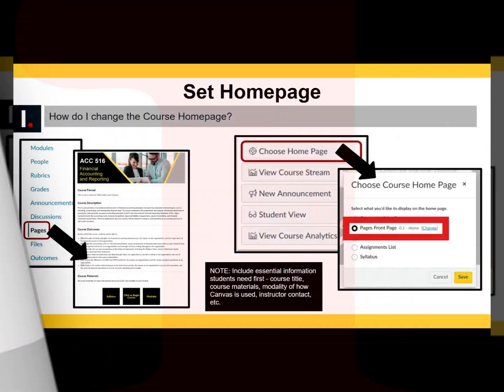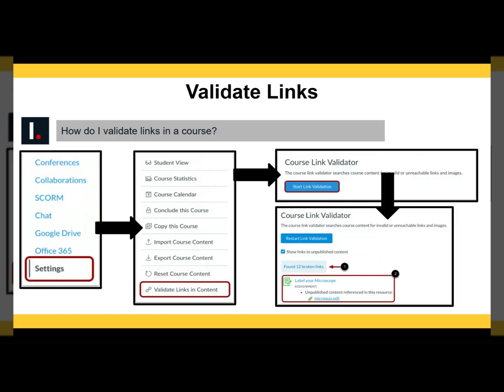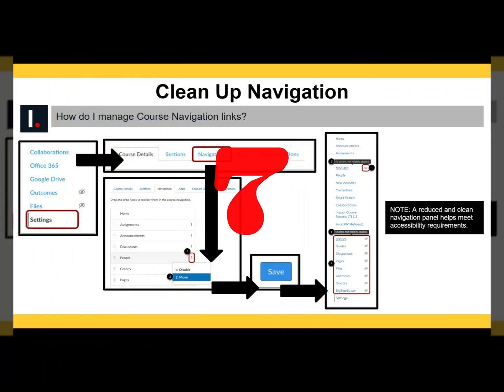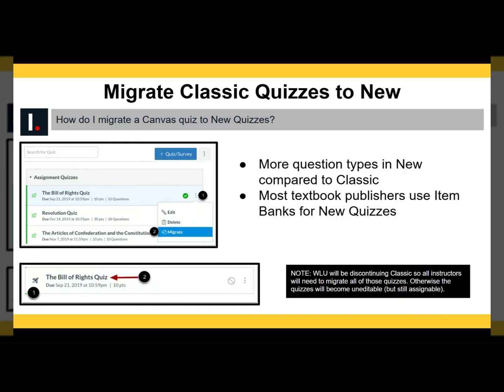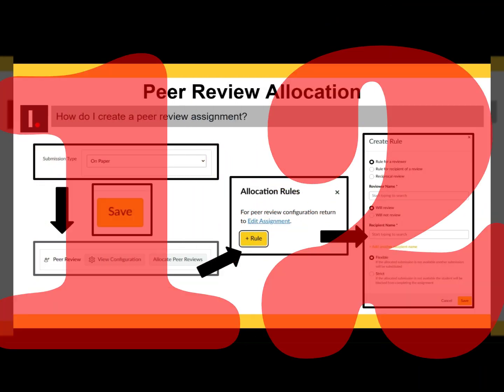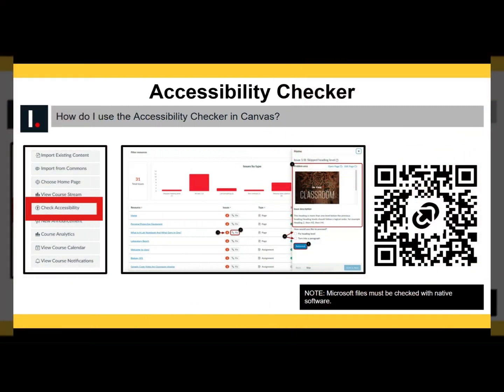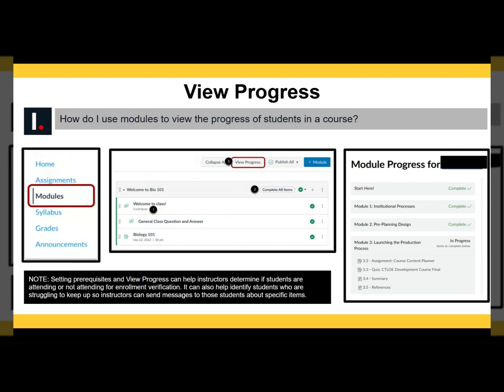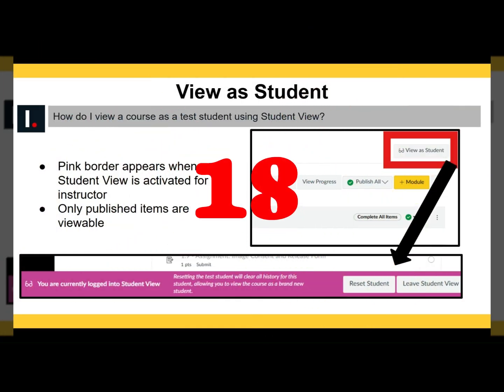Canvas Set Up Tasks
This video will cover 18 set up tasks for instructors in Canvas.